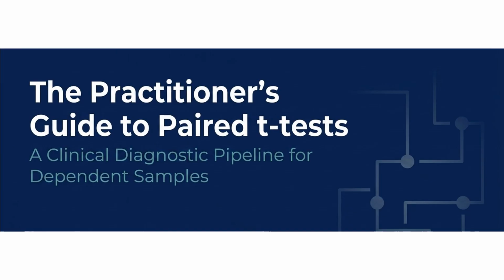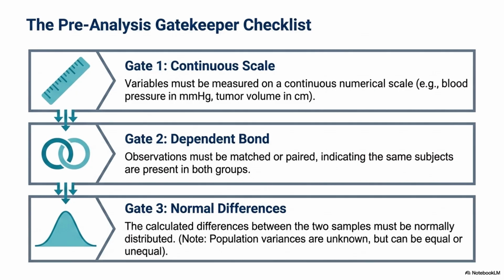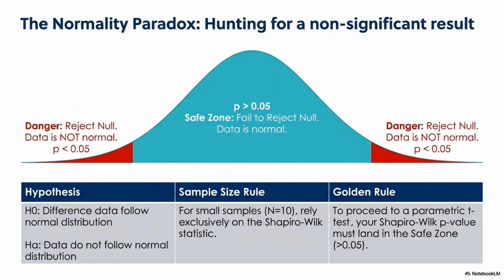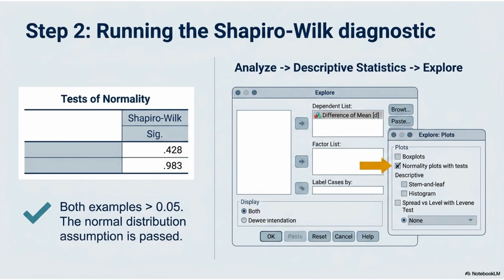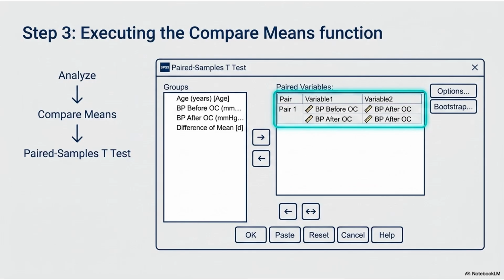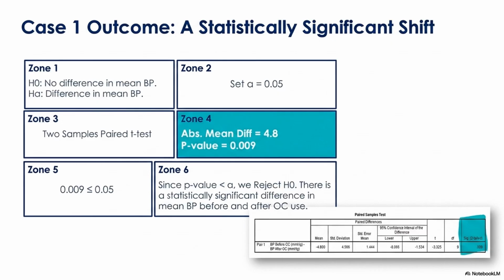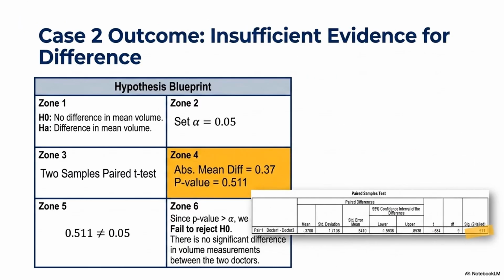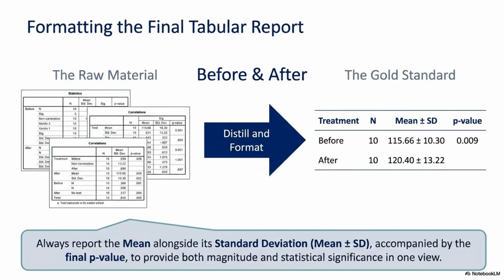BSN Generic: A Practitioner's Guide to Paired t test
n this lecture, we explain the Paired T-Test in Clinical Research using a complete step-by-step pipeline. This video is specially designed for BSN, MBBS, and health sciences students who want to understand how to compare before-and-after measurements in medical studies.

We cover:
✔ Concept and definition of Paired T-Test
✔ Assumptions and when to use it
✔ Clinical example with real-world context
✔ Hypothesis formulation
✔ Data coding for SPSS
✔ Step-by-step SPSS analysis

🎯 Perfect for:

Nursing students (BSN Post RN & Generic)
Medical students
Researchers conducting clinical trials
Anyone learning biostatistics

By the end of this lecture, you will confidently perform and interpret a paired t-test in your own research.